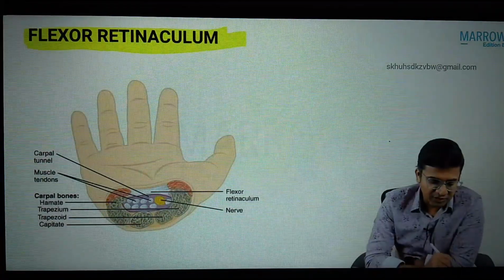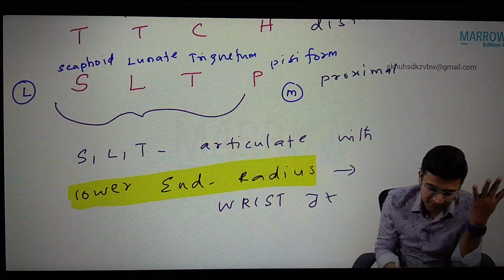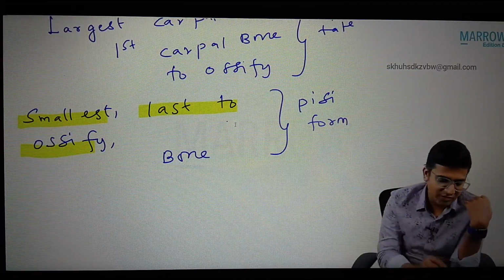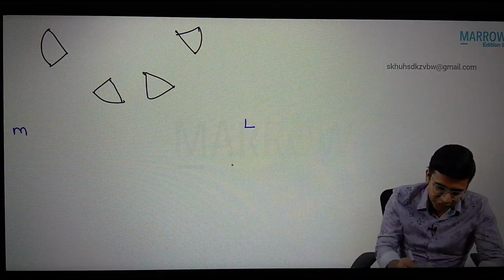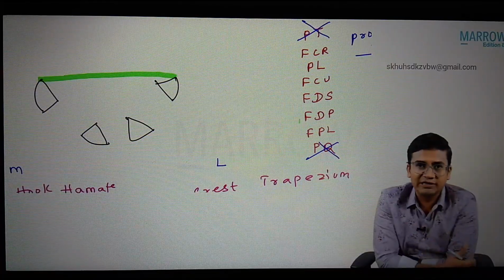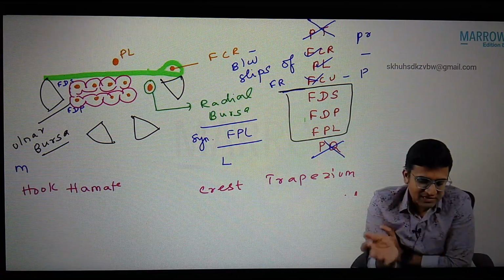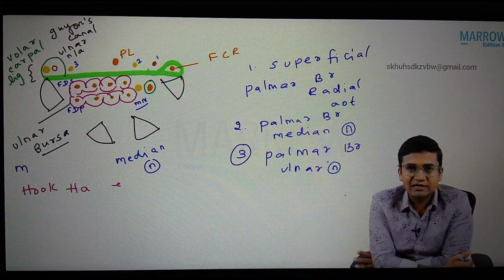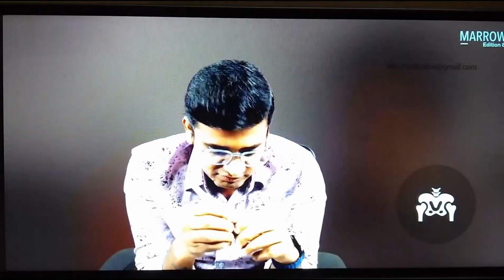Carpal bone and flexor retinaculum